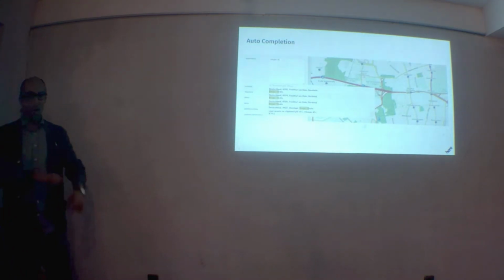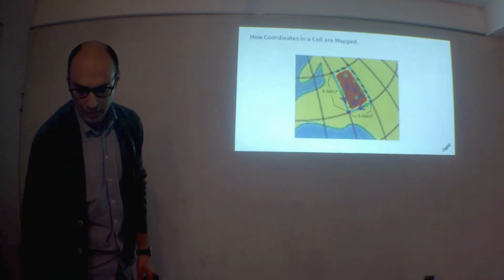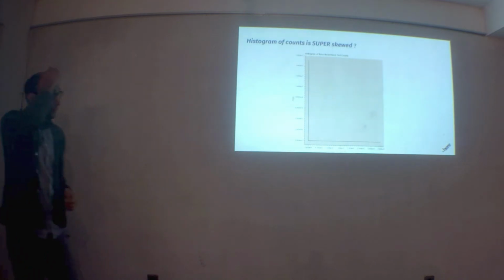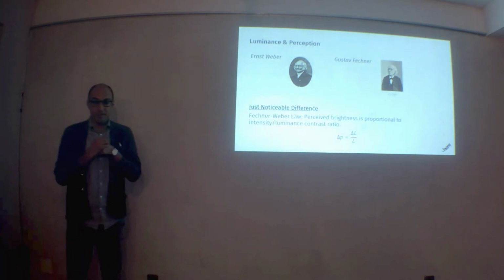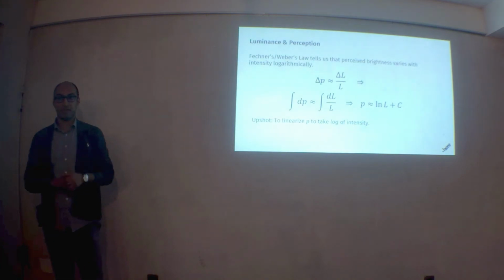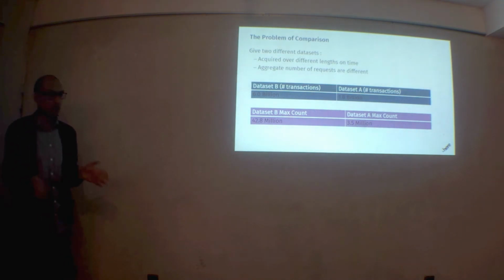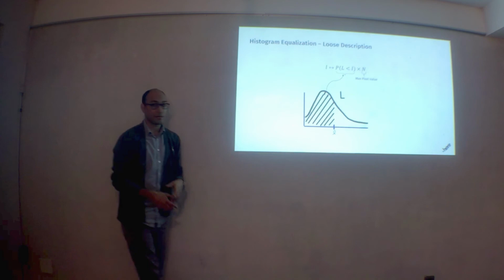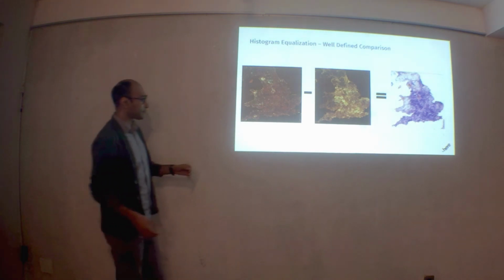Arvind Rao: Big Data Heat Maps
Geolocation service logs contain a wealth of information about user behavior. When geocodes can be extracted or otherwise inferred one can display aggregate usage in a heat map. There are challenges inherent to faithful visualization and comparison of global scale heat maps derived from large distributed usage logs. Though once these issues are dealt with a notion of place importance follows.